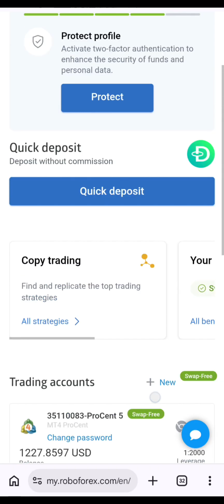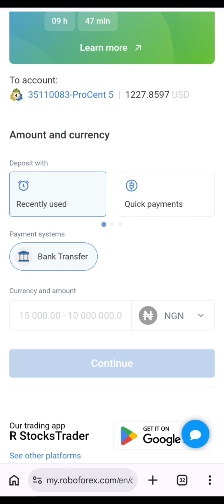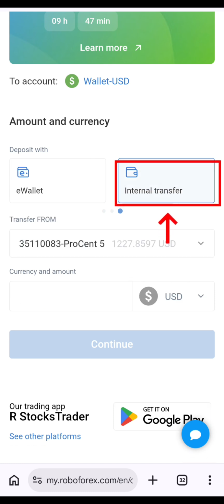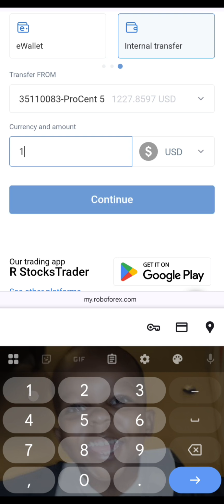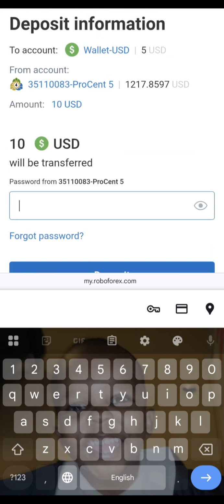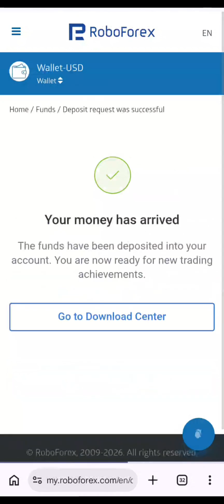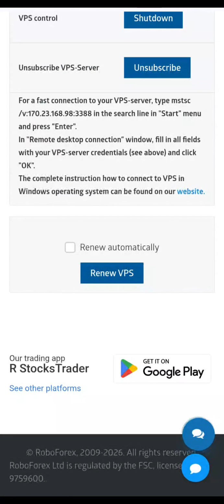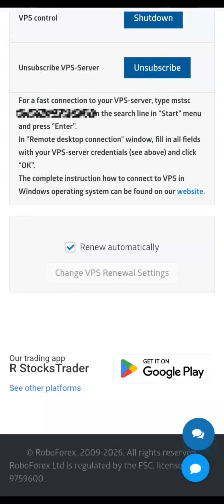Renew Your RoboForex VPS Fast & Easy | Beginner Friendly Tutorial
Are you using RoboForex VPS for your trading bots or forex trading?

In this video, I’ll show you step-by-step how to renew your RoboForex VPS quickly and easily so your trading activities can continue smoothly without interruption.

✅ Beginner friendly
✅ Avoid VPS expiry issues
✅ Keep your bots running 24/7

If you use trading bots like OTE Premium AI or Aurum Reversion Pro, having an active VPS is very important.